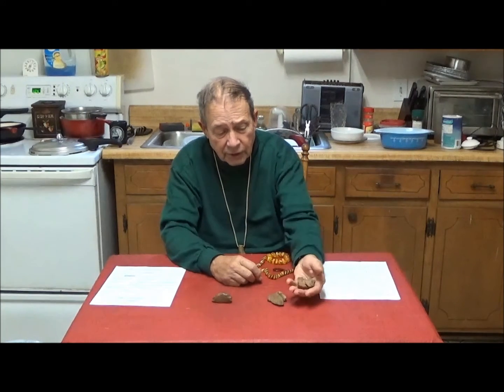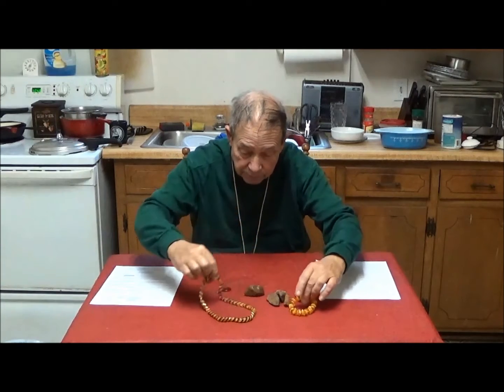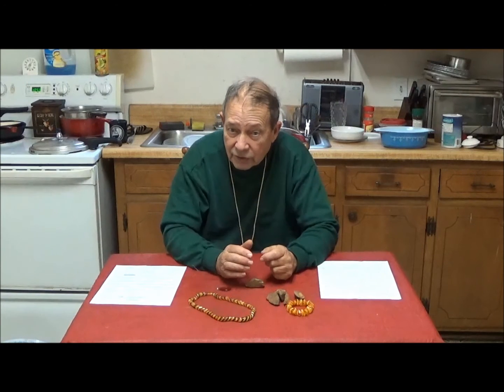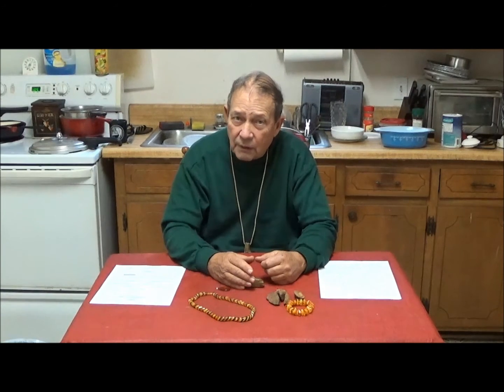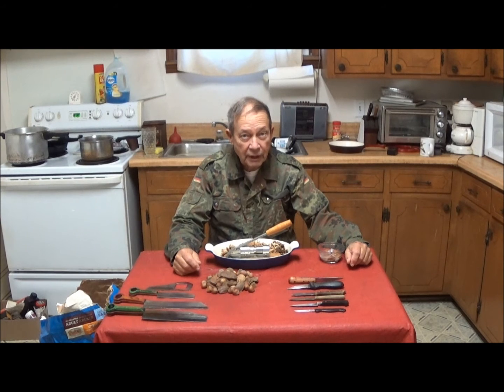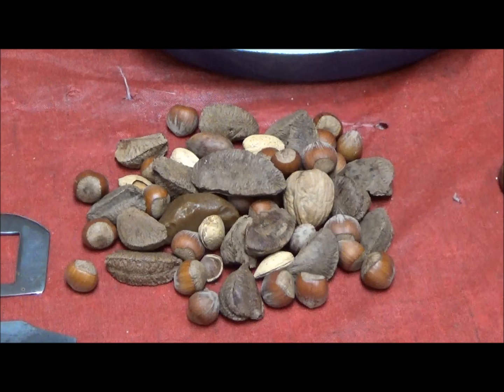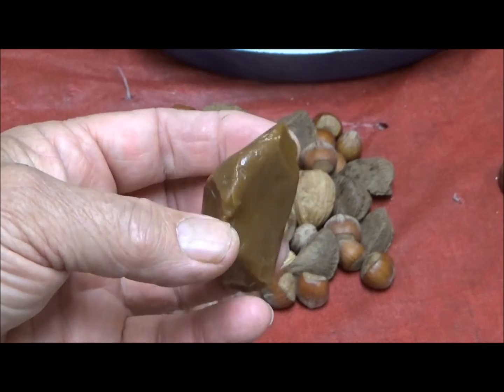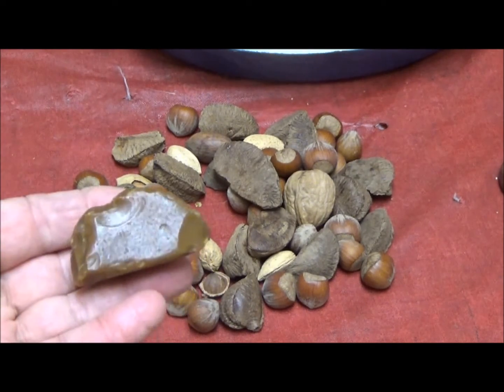Amber of the Incas in the Amazon Basin Rain Forest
I find amber (fossil copal) among Brazil nuts purchased at a local store and research gem amber from the Americas.